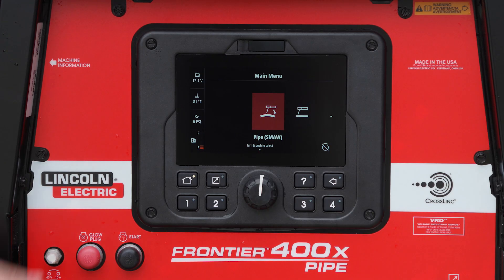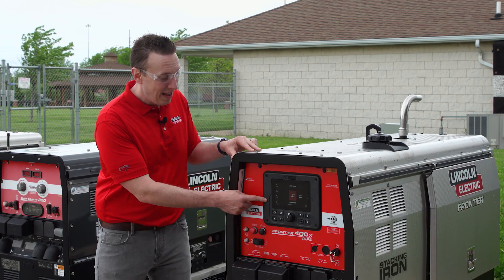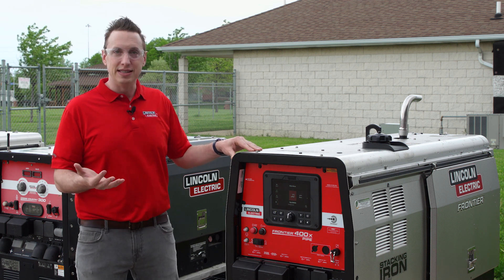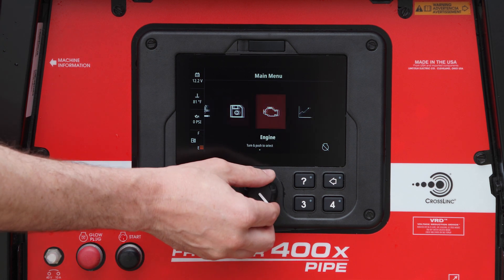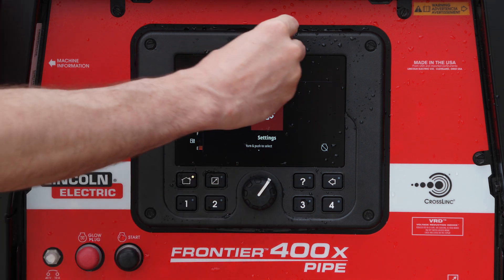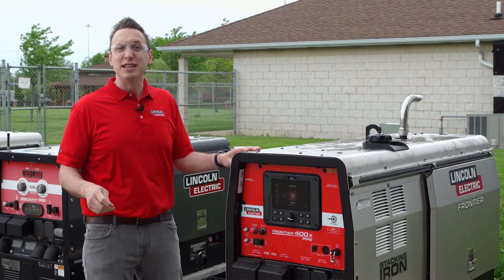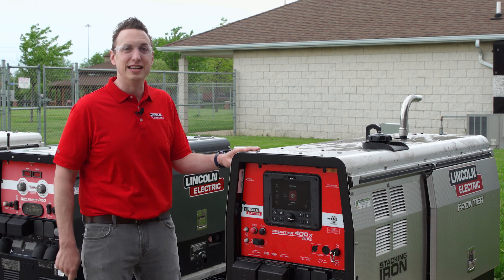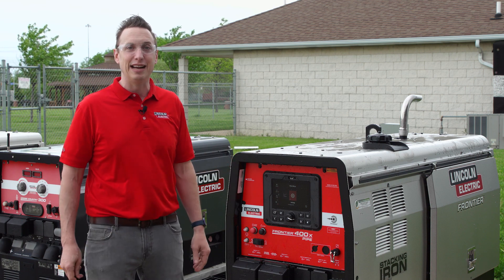Frontier® 400X Pipe User Interface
Overview of the User Interface on the Frontier 400X Pipe engine drive welder.